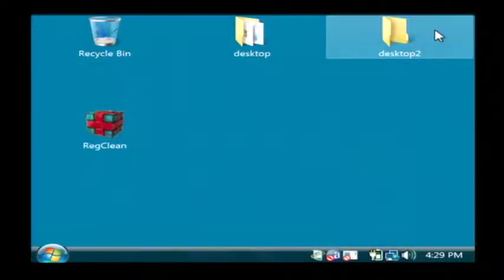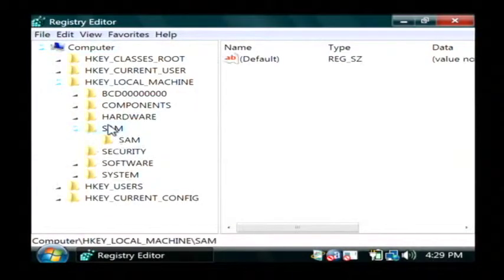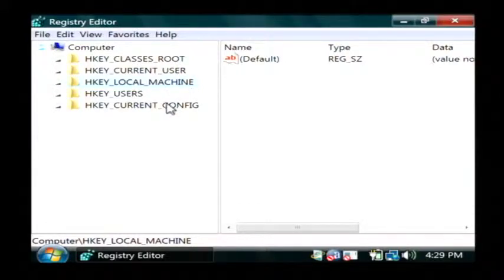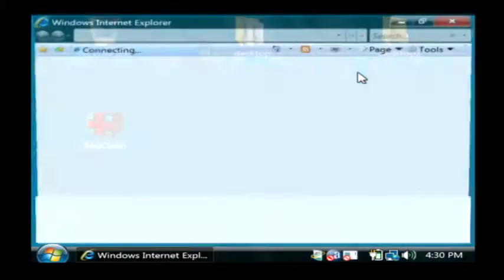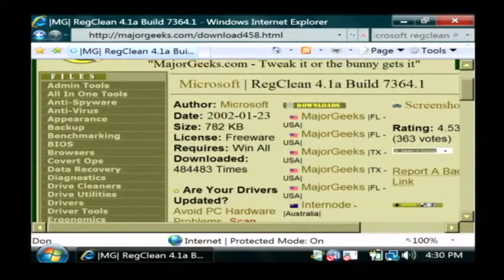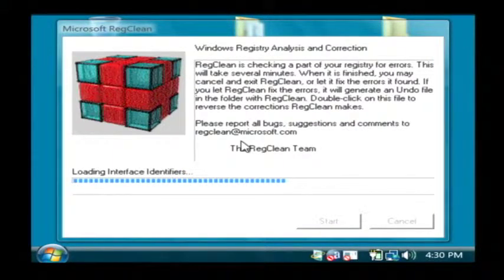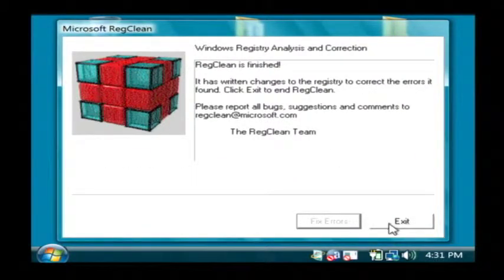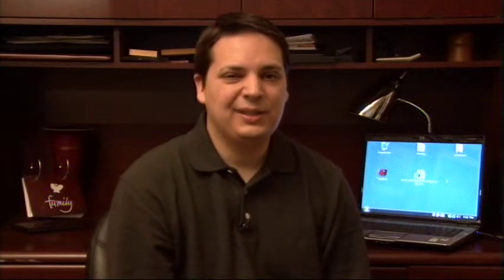Computers & Laptops : How to Fix Potential Errors in the System Registry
Potential errors in the system registry on a computer can by fixed by opening up the RegEdit in a Windows operating system or by running the RegClean tool clean out a congested registry. Fix a computer system registry with IT help from a software developer in this free video on computers.